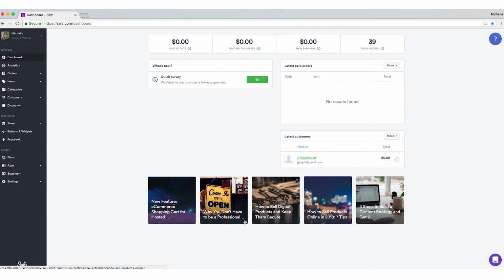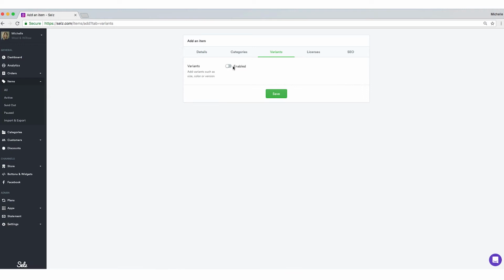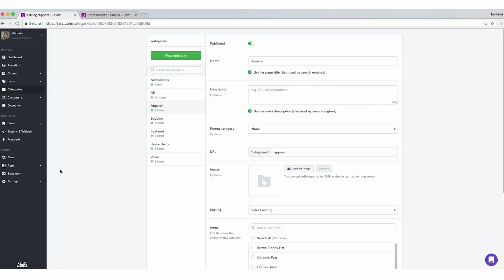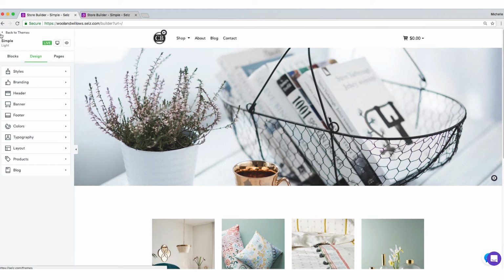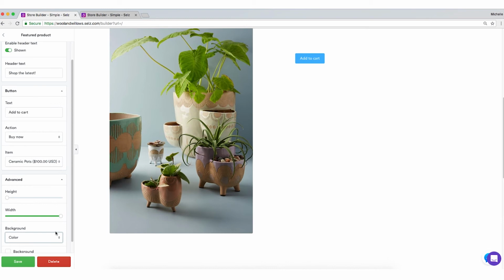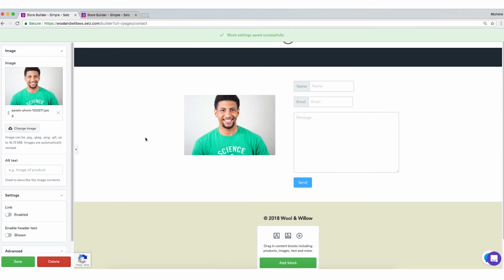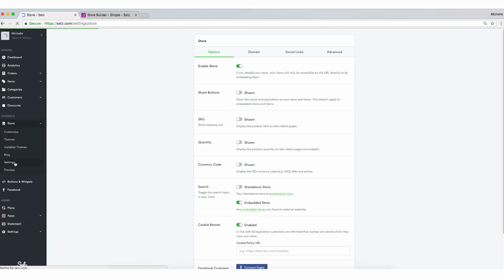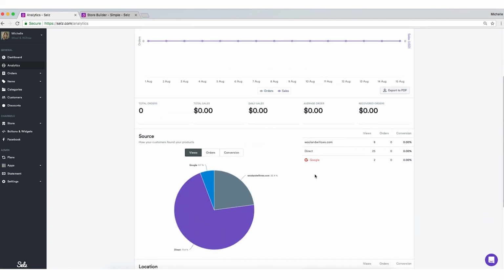Selz Training 2018 | Getting Started with your Online Store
In this 20-minute screenshare, we will walk you through the basics of getting started with Selz. Follow along in your own Selz account so that you can chat with our awesome Customer Success team if you have any questions. You will learn how to add products, pick a theme, use buy buttons, connect payment gateways and configure shipping.